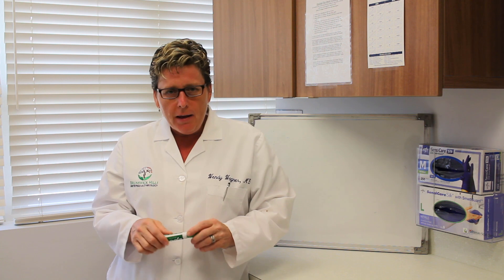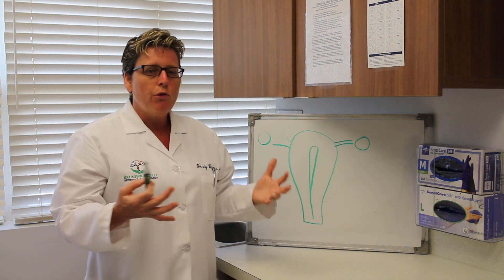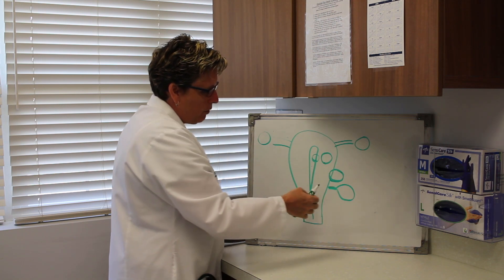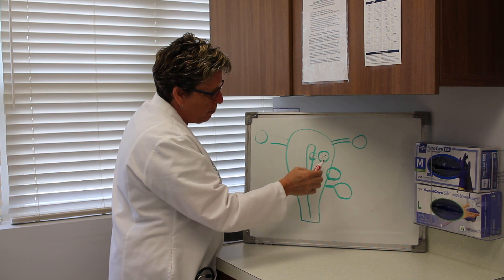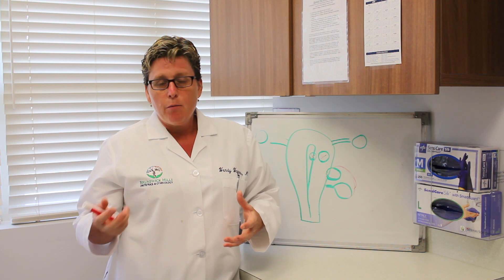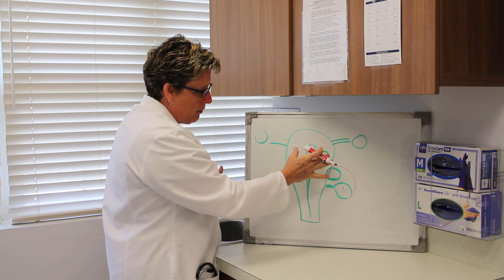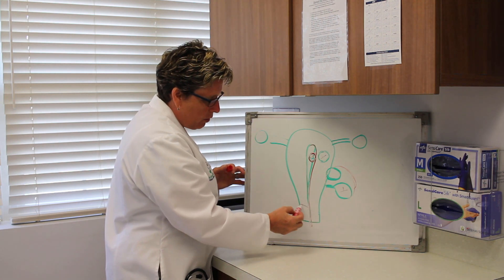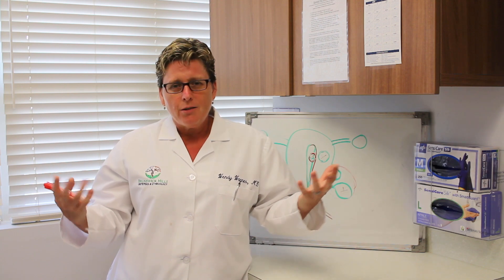Fibroids │Testing, Diagnosis, and Symptoms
In this video I explain what Fibroids are, how they are diagnosed, and what symptoms they cause.

 Fibroids are nothing to be worried about; they are treatable tumors which are benign.